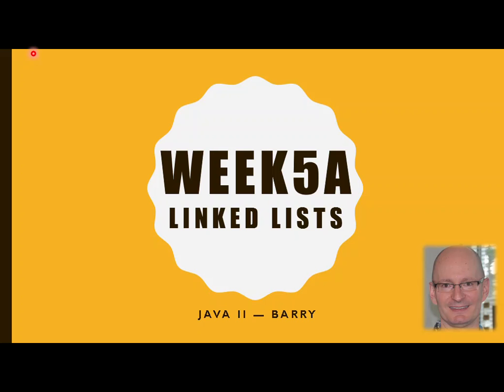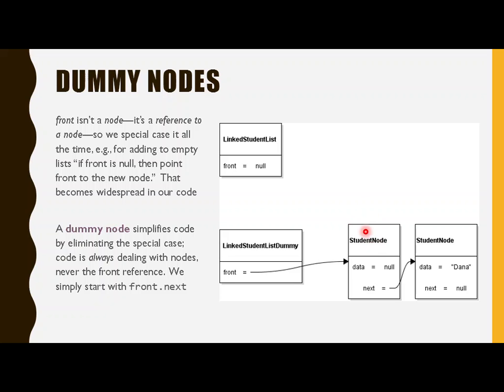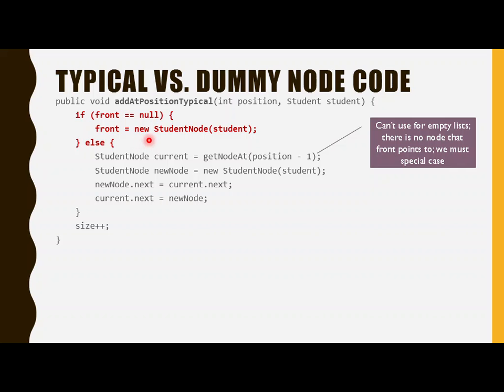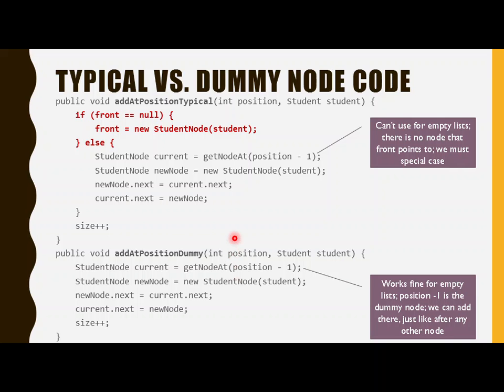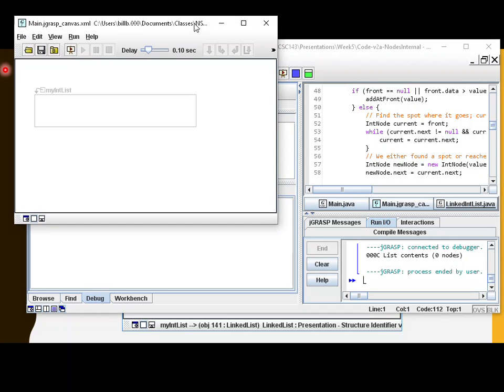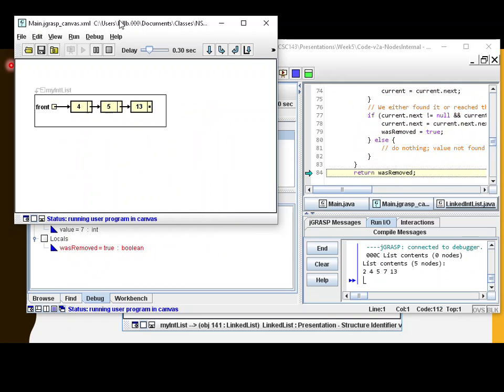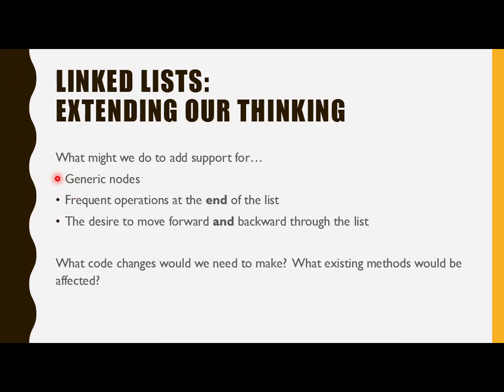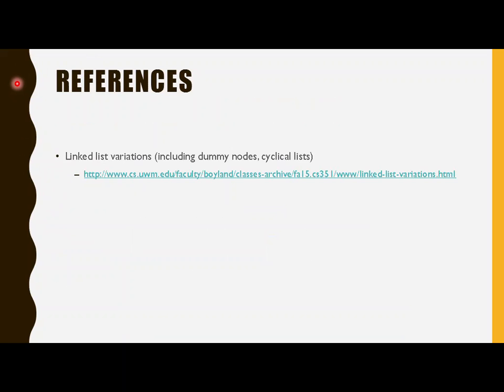Java2-05c - Linked Lists - Using Dummy Nodes - JGrasp's Visualizations - Extending the Concept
In this video we explore the benefits of a Dummy Node between the front reference and the first data-containing node.  We discuss the visualizations that JGrasp brings via its Canvas feature, esp. useful when getting started with linked lists or trees.  And we talk about how we might extend our thinking on linked lists.